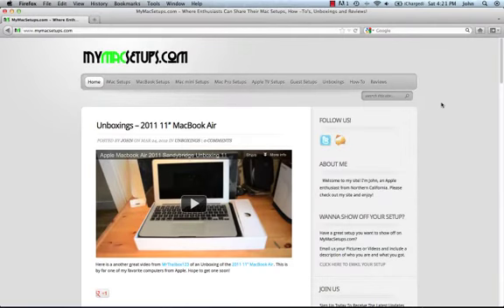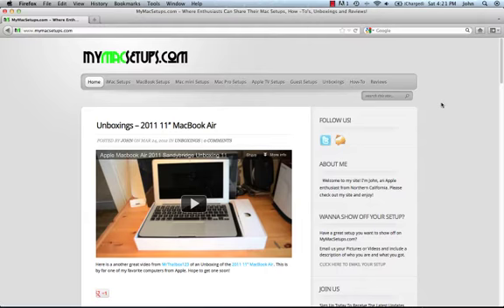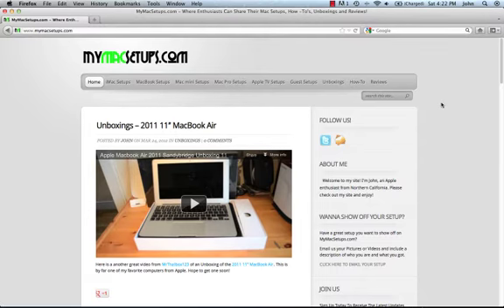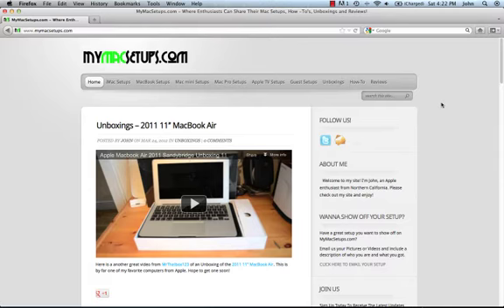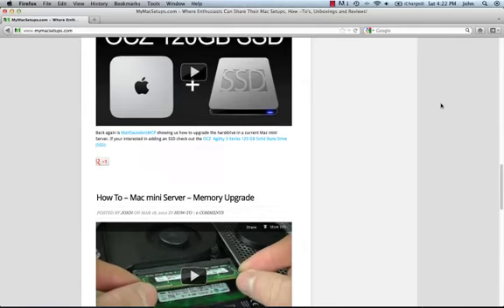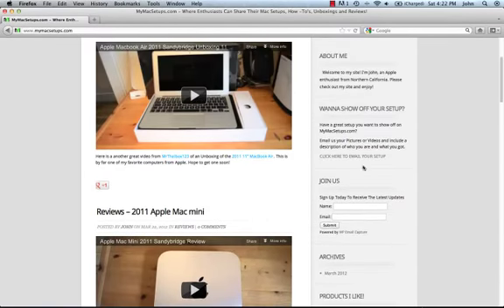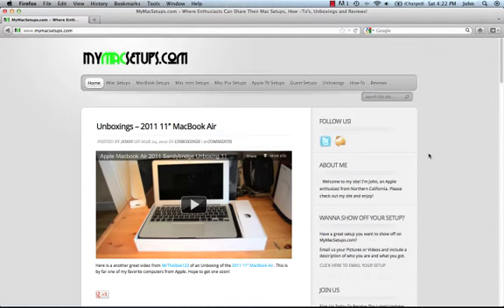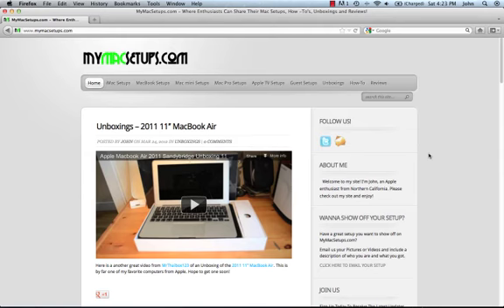My Mac Setup March 2012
Hey everyone, here is a video of my new We have setups, unboxings, how-to's and reviews.